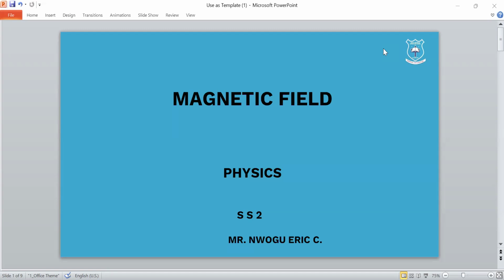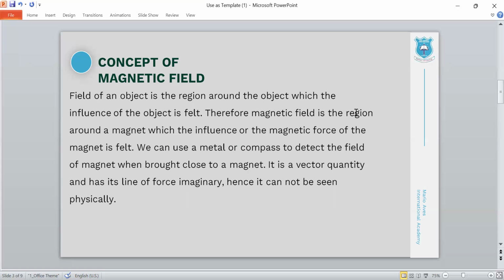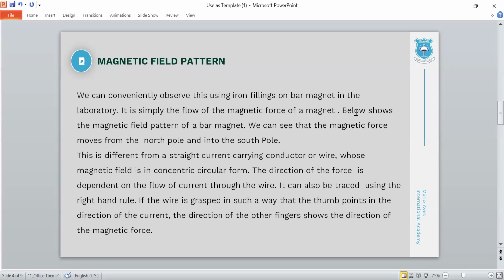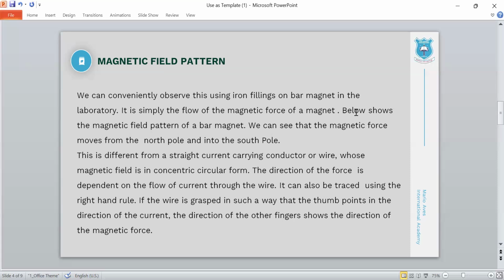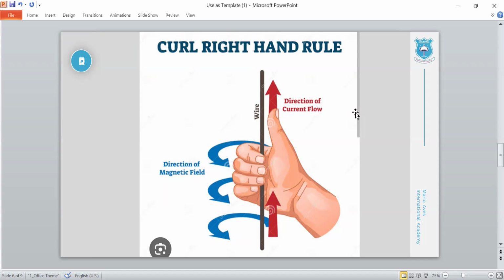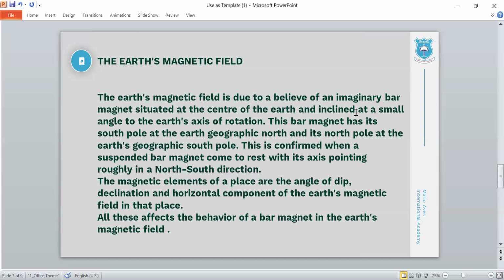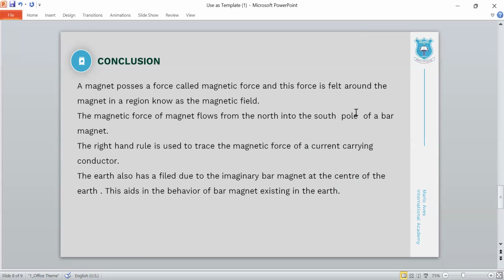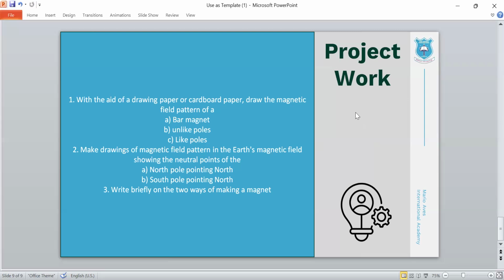Magnetic Field --- Physics SS2